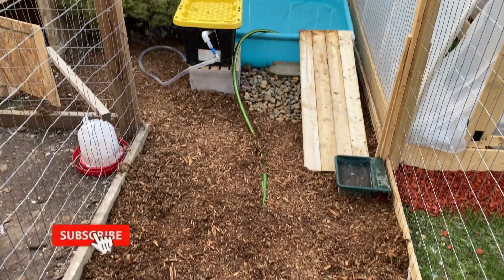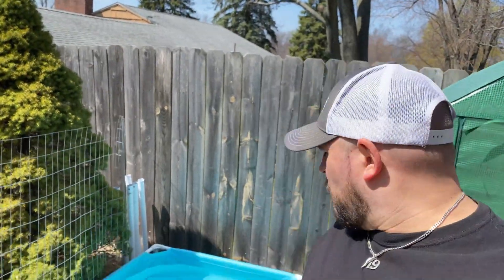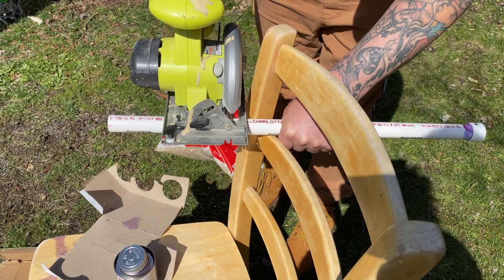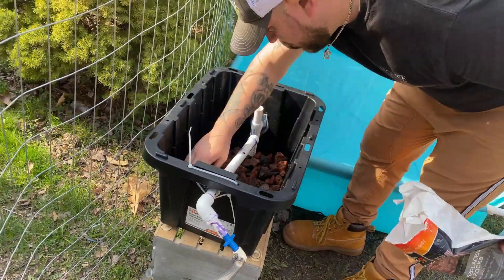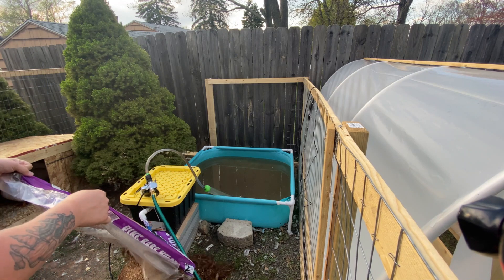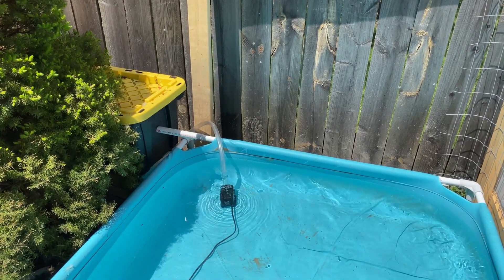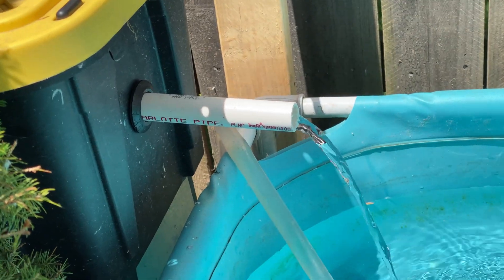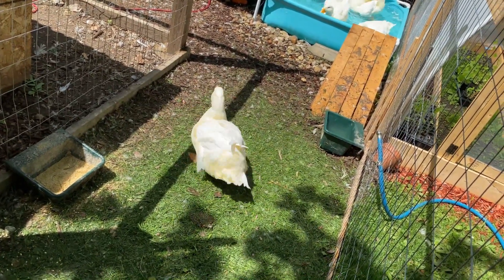DIY SOLAR Powered POND FILTER? (For Fish Ducks or Turtles)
I built a HOMEMADE SOLAR POWERED pond filter out of a PLASTIC BIN a SOLAR FOUNTAIN PUMP and pvc pipes. Find out if it worked and if I would recommend you building one yourself.

Solar Pond Pump
800 GPH Pond Pump
Filter Floss
1" Uni Seal

FOLLOW US ON:
INSTAGRAM_ @HOUSEBILLINGSMEDIA
FACEBOOK_ @HOUSEBILLINGS
TWITTER_ @HOUSEBILLINGS